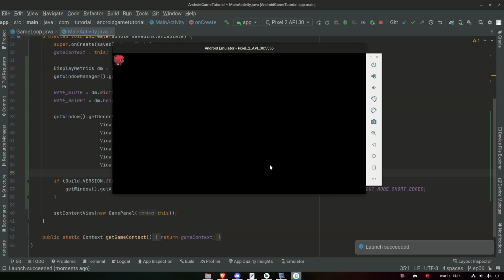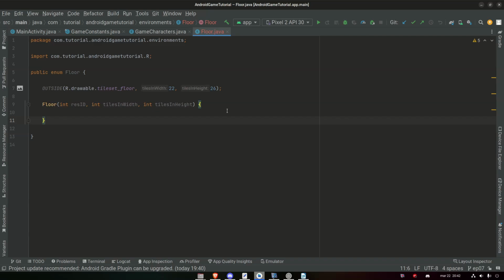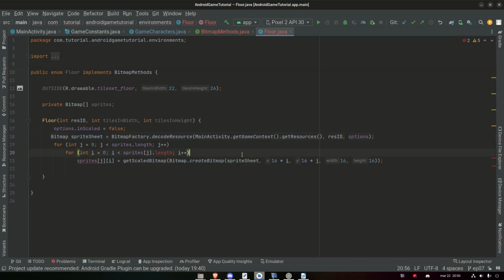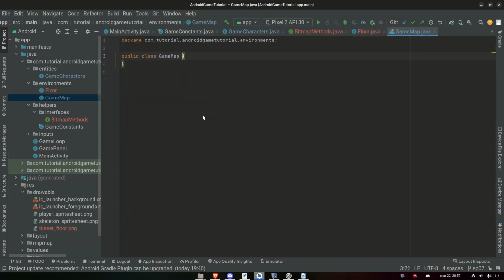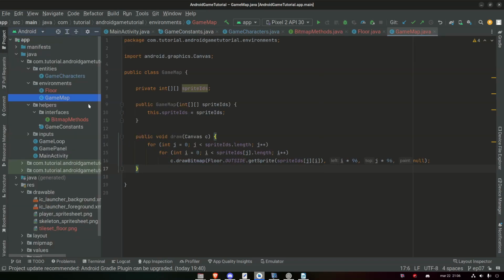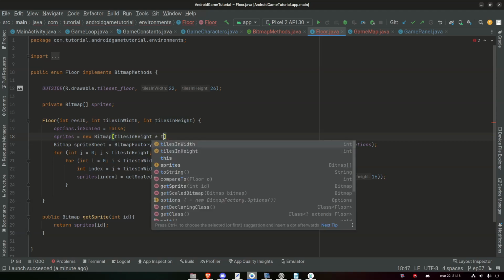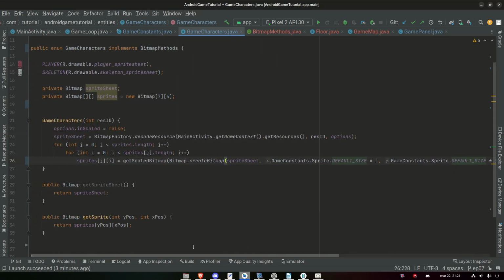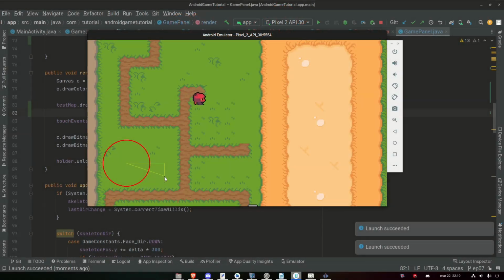Android Game Tutorial - Our First World - Ep08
⏱  ** Timestamps  ** ⏱
00:00 Intro
00:47 Recap
01:13 Img Import
01:55 Floor
10:22 Map Class
19:03 New Constants
21:40 Final View
23:52 Outro

🎬  **  This Episode Unique Information  **  🎬
Today we add our very first tilemap asset.
This will allow us to create a world for our player to move around in.

Some of the things we will cover are:
- Rendering
- Gameloop
- User Inputs
- Load & Save
- Audio
- Gamestates
- Animation
- Events